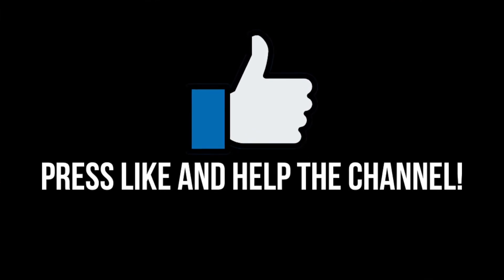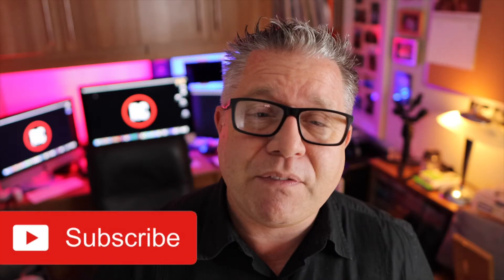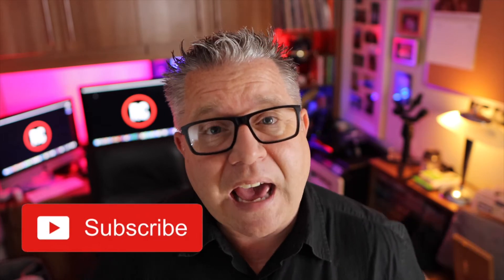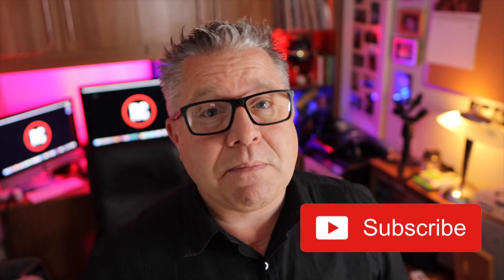Slow Motion Field Test Sigma 16mm F1.4 1080P 100 fps Canon EOS M6 Mkii | Roving Chestnut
1080P Slow Motion 100 FPS Field test with the Sigma 16mm F1.4 DC DN EF-M lens on the Canon EOS M6 Mkii . I decided to take advantage of my daughter trying to train our pet dog Merlin to catch a Frisbee, it turned out  it was perfect timing.

I hope you enjoy this video and it is helpful.

3 x Additional Canon EOS M50 Batteries
2 x Additional Canon EOS M6 Mk2 Battaries
3 x Additional Canon G7X MK2 Batteries
2 x Additional GoPro HERO8 Black Batteries

Subjects covered in this video are: Canon M6 mk2, Canon EOS Mk2, Canon M6 Mk2 Slow Motion, Mcanon EOS Mkii, Canon M6 Mkii, Canon M6 Mkii Slow Motion, Canon EF-M Vlog Camera, Roving Chestnut, JP,

Credits:

Filmed: JP
Edited: JP
2nd Camera Person: Mathilda (selected videos only!)
Channel Thumbnail Photography: Mathilda & JP